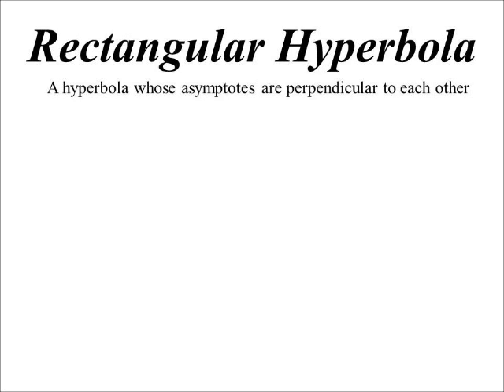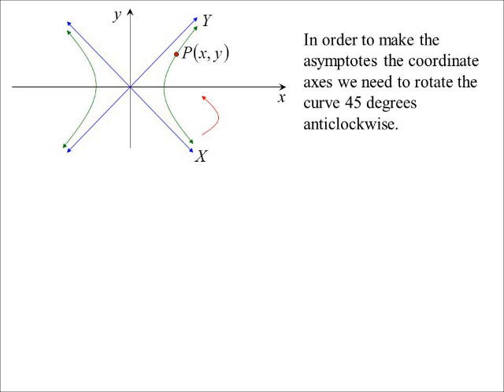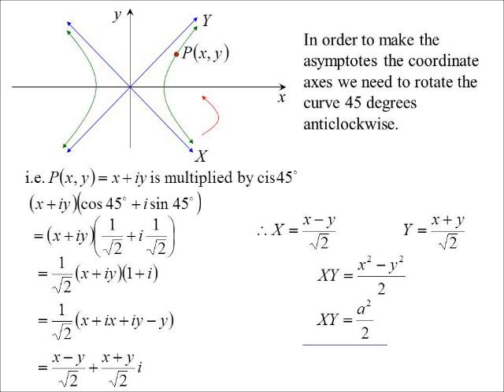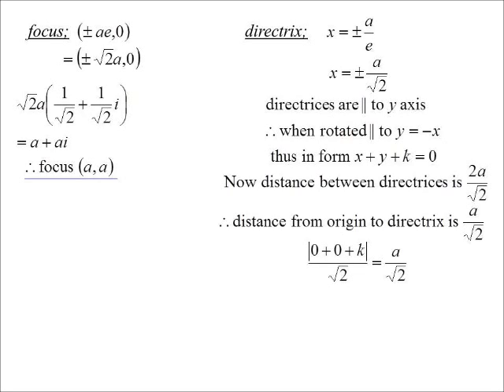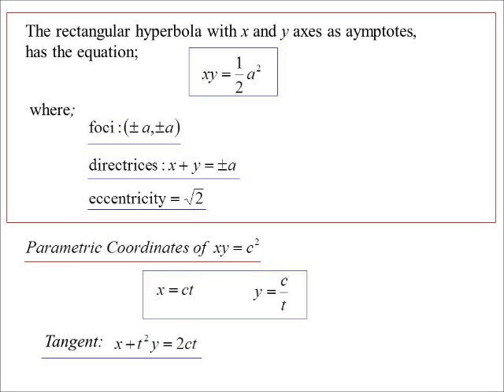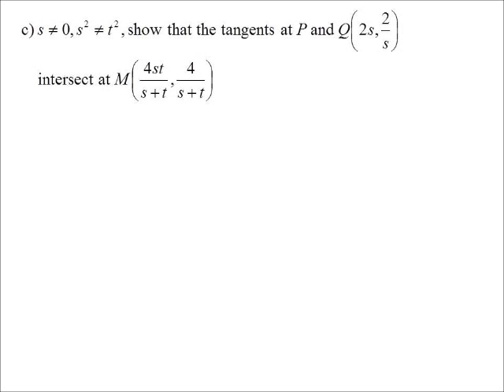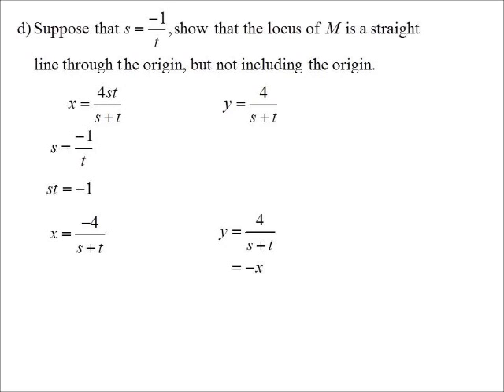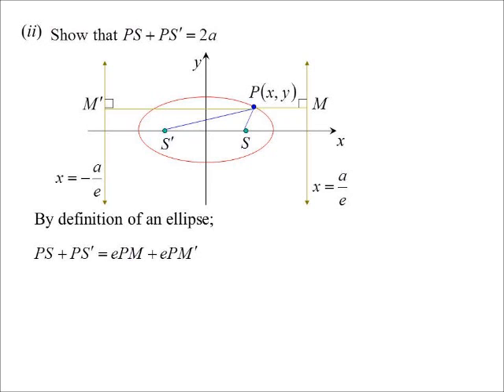12X2 T03 05 rectangular hyperbola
Transforming the rectangular hperbola with focus on the x-axis, into the more familiar position with the axes as asymptotes.